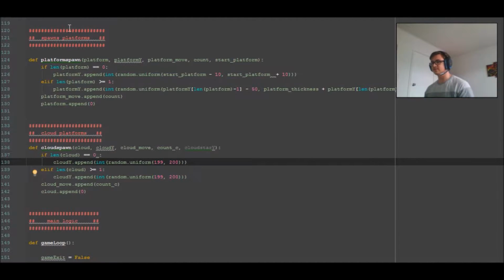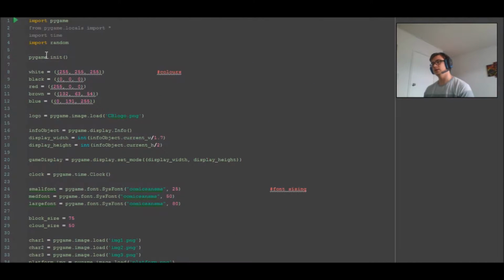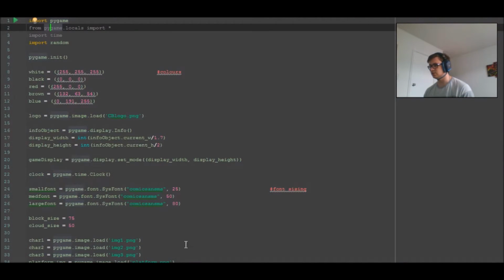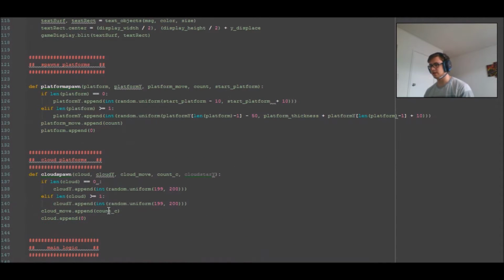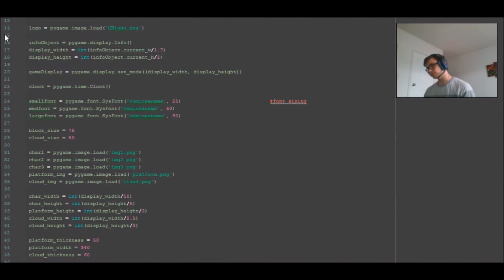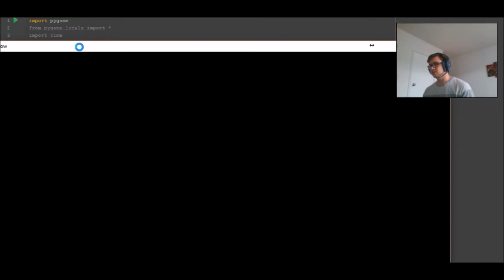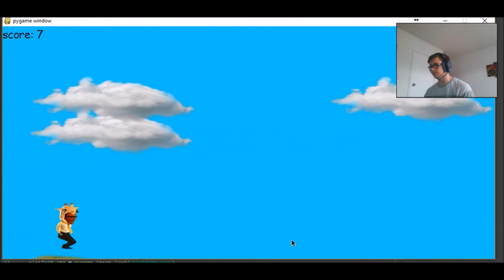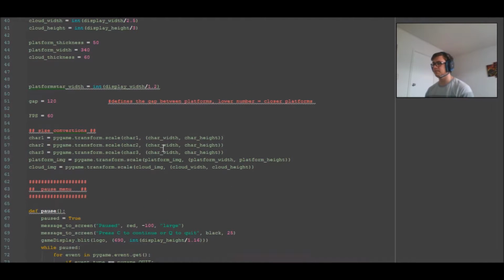pygame python - side scrolling jumper - background clouds! - progress video 4